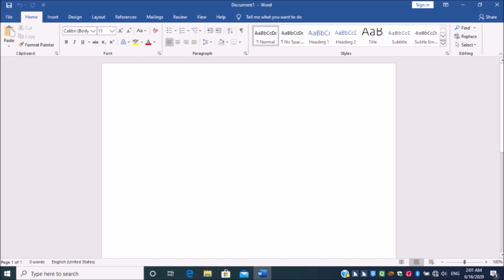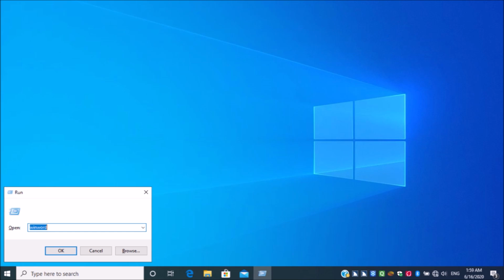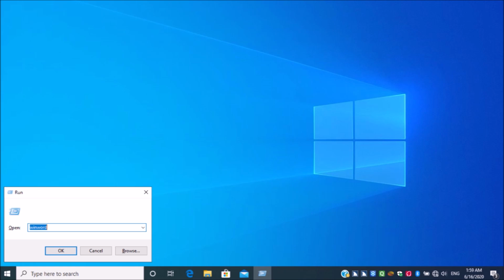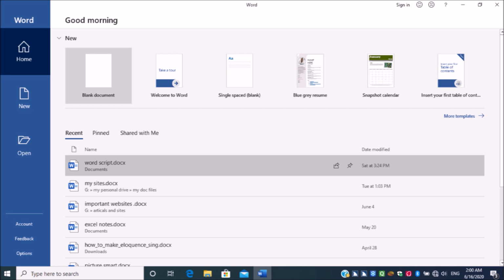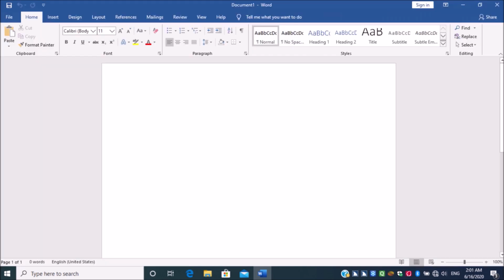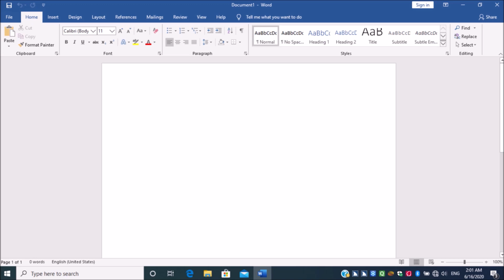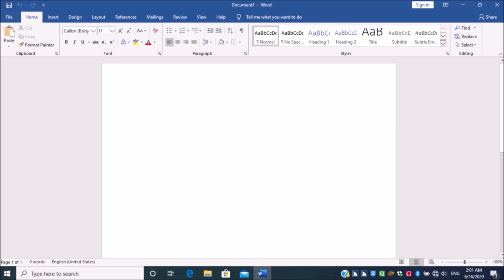Microsoft Word tutorial 1. Opening and Layout of Word. (english)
this tutorial is about introduction to Microsoft Word.
Here you can learn opening Word and understand the layout of word.
follow this tutorials to learn word.